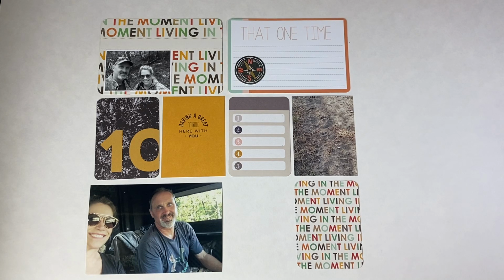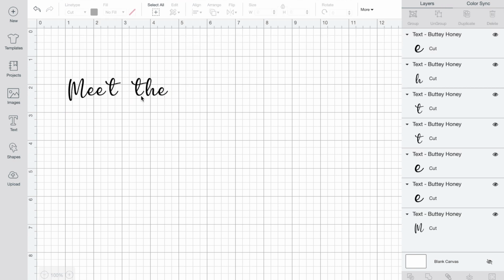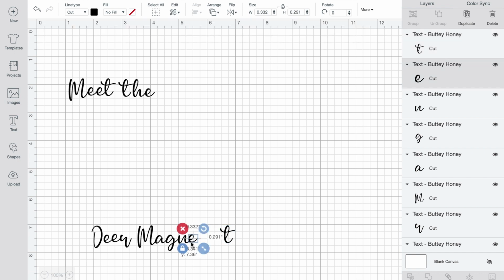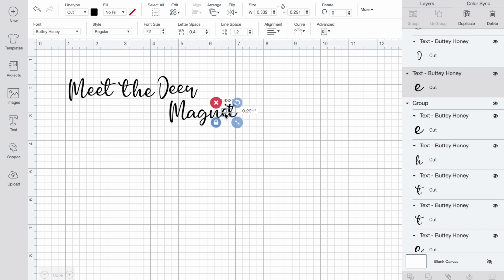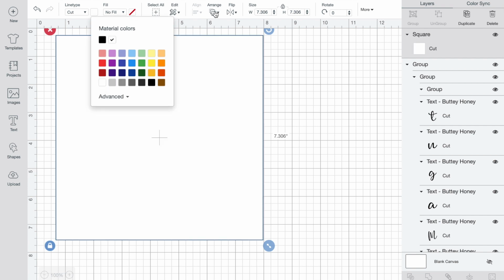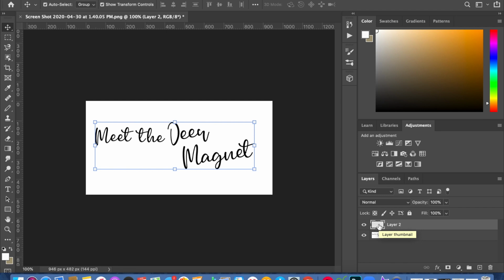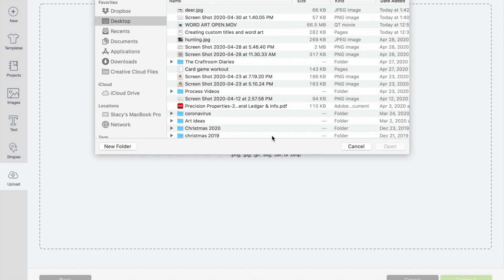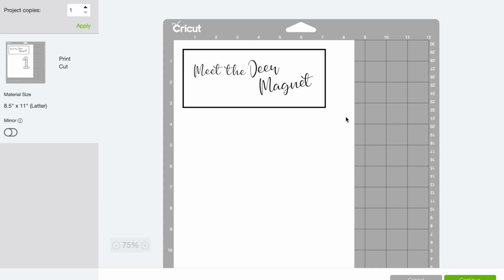Creating custom word and phrase tags using Cricut Design Space and Photoshop.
A step by step walk through of creating custom phrase and word tags using Cricut Design Space and Photoshop.  This process can also be used for creating custom ephemera and printed die cuts.